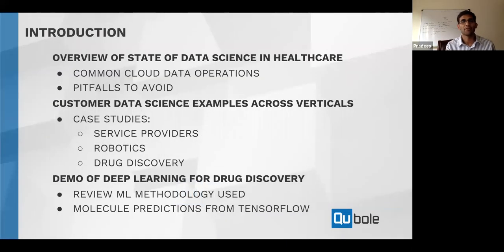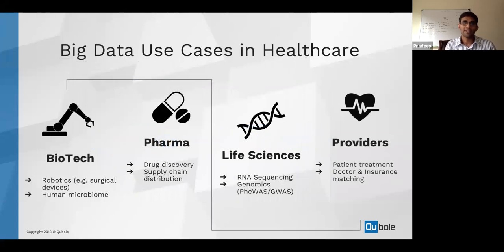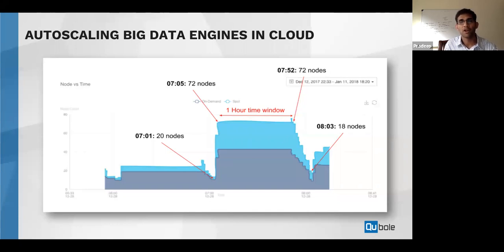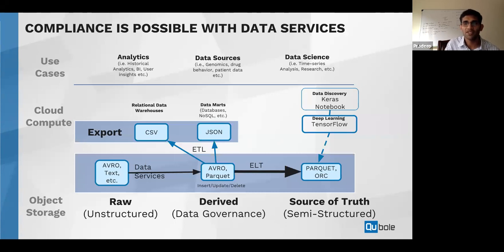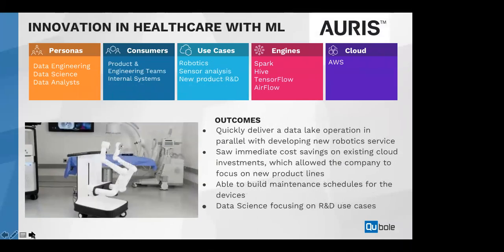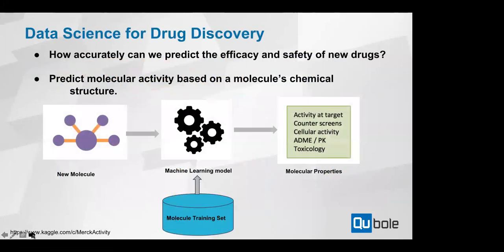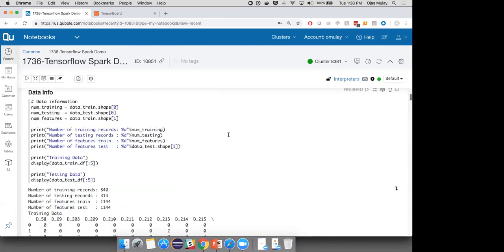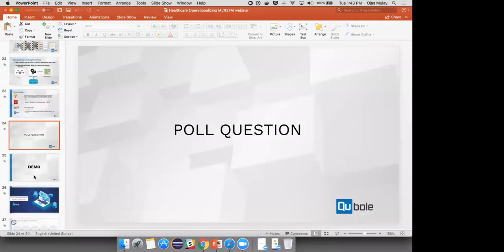Ai4 Healthcare Webinar: Modernizing AI & ML Operations to Rapidly Advance Healthcare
This is part of the Ai4 Healthcare webinar series!

In this webinar, we will be discussing how healthcare companies are modernizing their data platforms and using cloud to help break down data silos enabling innovation with data science.  We will cover common cloud operations for ML and AI use cases in healthcare, highlighting several examples in different domains (pharma, life sciences, biotech, and provider services). We will share best practices of proper security and governance when migrating from on-prem to cloud data lake and the value it is helping drive for Qubole customers. Ending with a real-world deep learning example using Merck’s Kaggle competition dataset; where we leverage Tensorflow, Keras, and automated Spark cluster on Qubole’s Notebook to predict molecular activity from numeric descriptors of chemical structure.